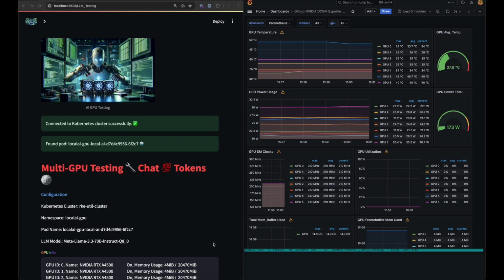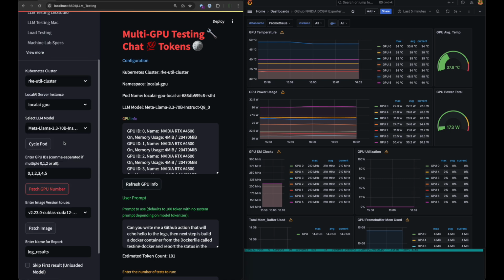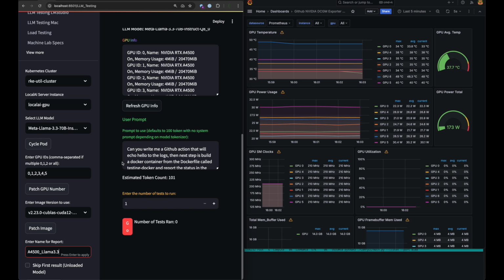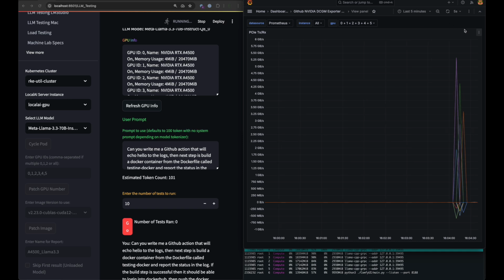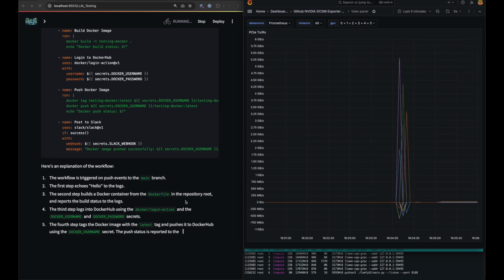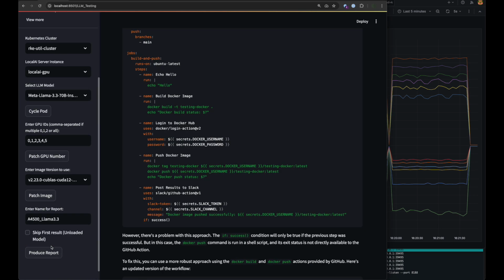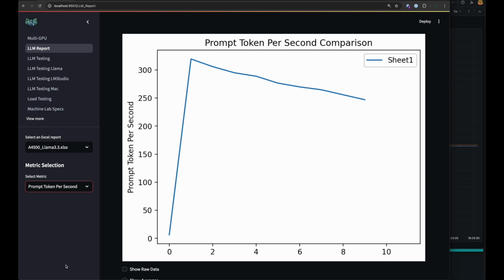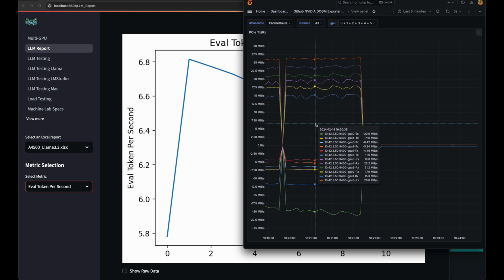LocalAI LLM Testing: Llama 3.3 70B Q8, Multi GPU 6x A4500, and PCIe Bandwidth during inference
LocalAI LLM Testing: Llama 3.3 70B Instruct Q8, Multi GPU 6x A4500, and PCIe Bandwidth during inference

This week we are taking Llama 3.3 70B at a Q8 quant running 96k of context through some tests but focusing on showing the PCIe bandwidth during inference in a multi gpu setup. Hopefully providing more insight for hardware requirements, and general knowledge.

Just a fun night in the lab, grab your favorite relaxation method and join in.

A4500 20GB

Machine Components:
30cm Gen 4 PCIe Extender
20cm Gen 4 PCIe Extender
2 Tb NVME
EVGA SuperNova 1600 G+ Power Supply
128GB Lexar SSD
Nocuta NH-U12DX i4 CPU Cooler
G.SKILL Ripjaws V Series DDR 128GB Kit
Asus WS X299 SAGE/10G Logic Board
Core I9 7960x
Open Air Case